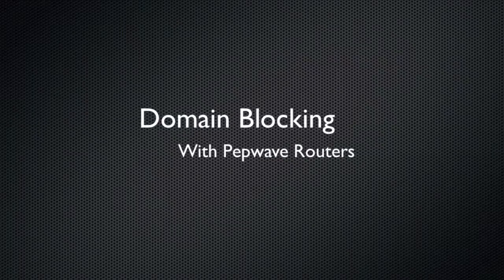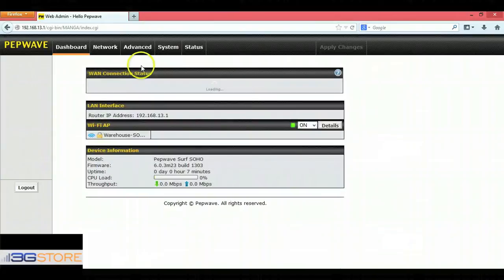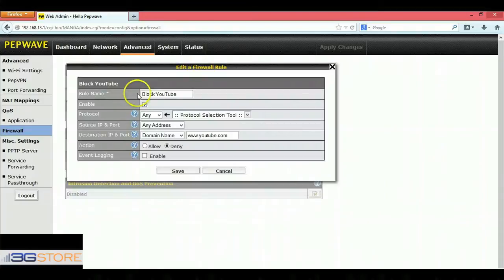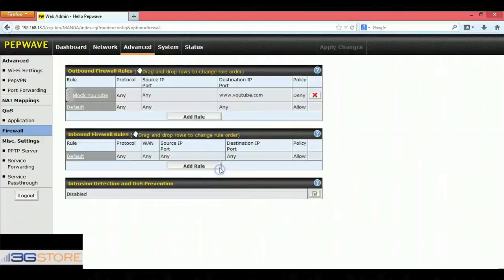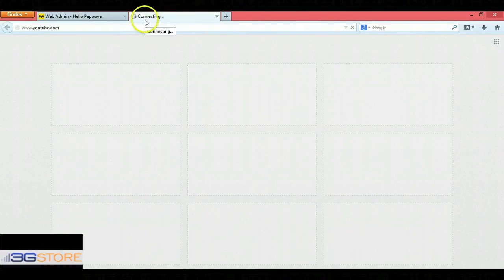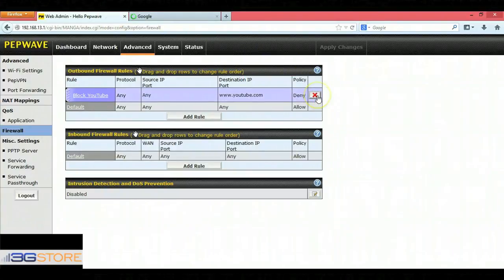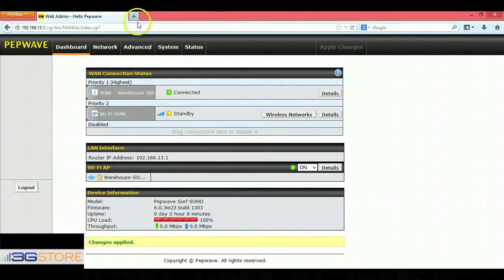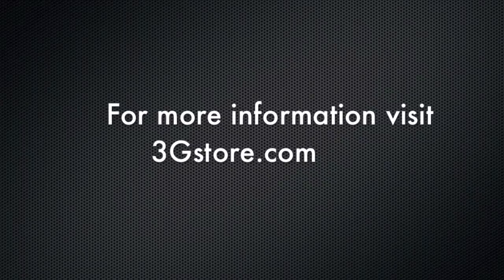How To Domain Block on Pepwave Routers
A look at simple domain blocking using the firewall on the Pepwave Surf SOHO, Balance, and Max routers.